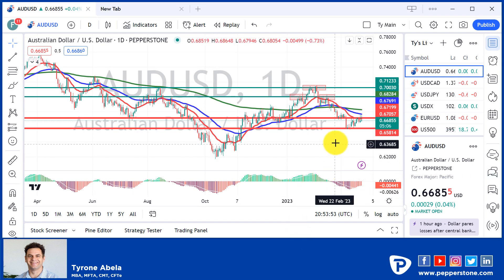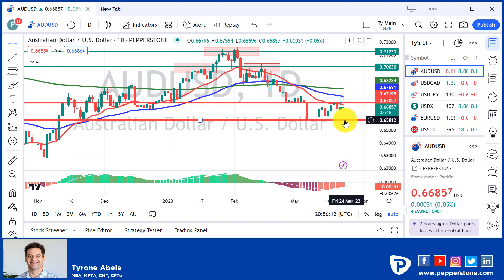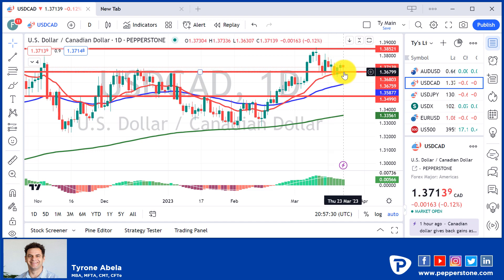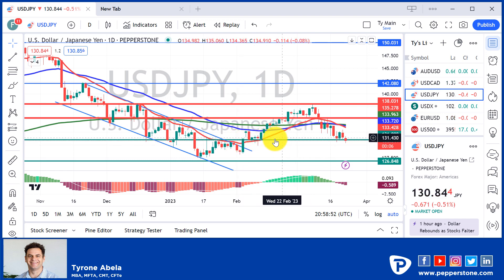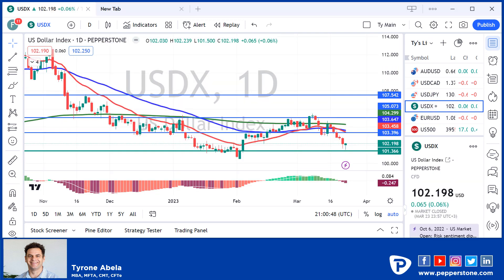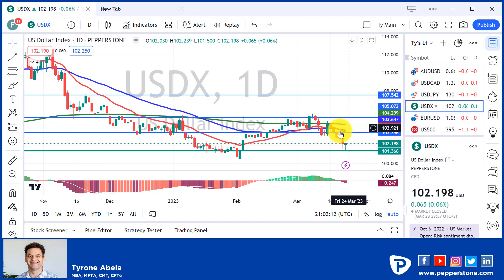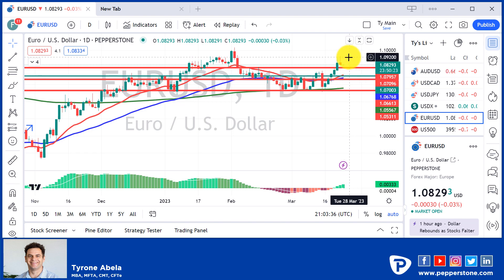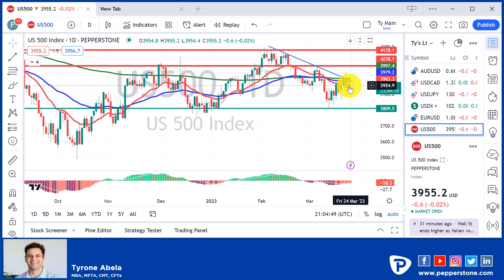Friday Market Watch 24 03 23